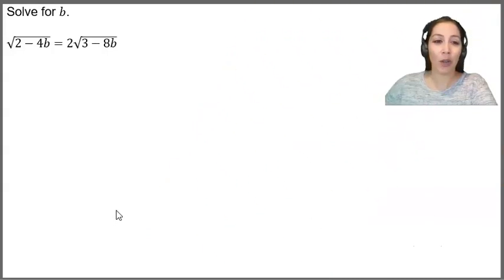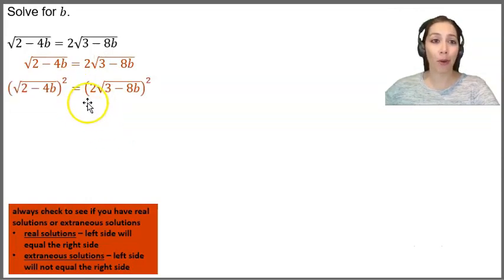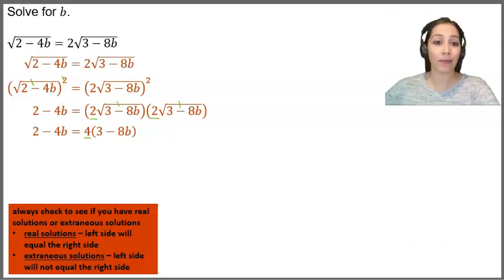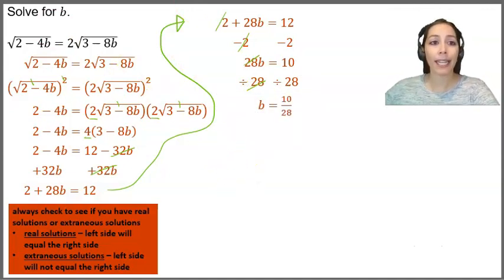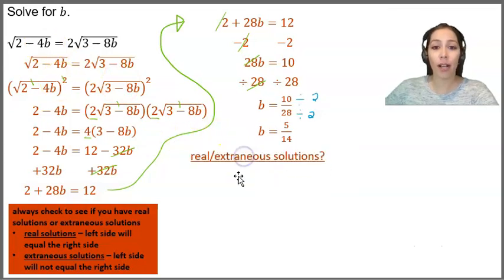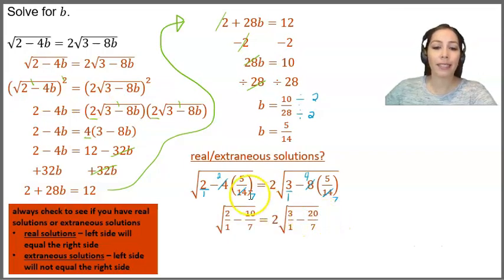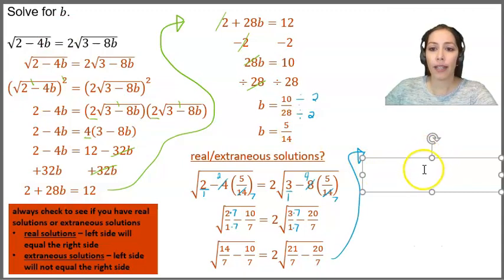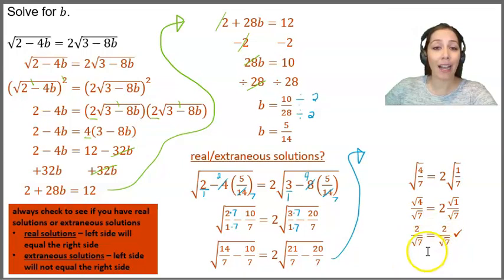Solve Radical Equations 2